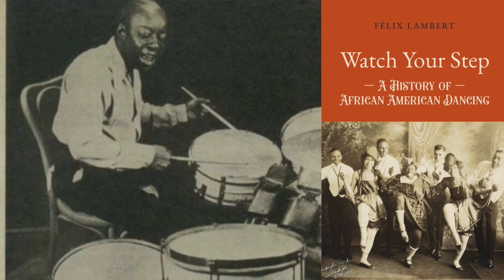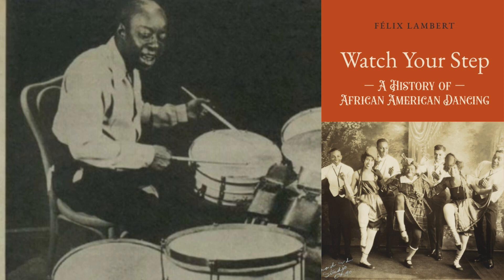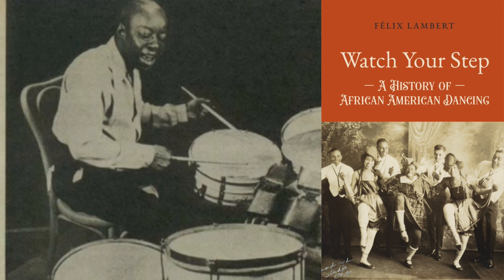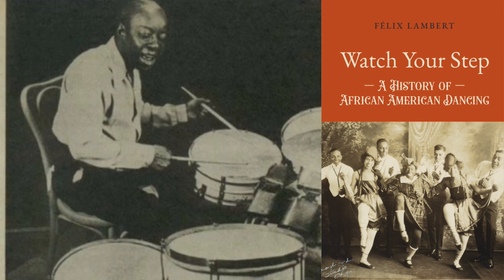Shimmy beat -baby dodds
To learn more about the history of African American dancing and music from the ragtime, blues and jazz eras, you can purchase the books:

Watch Your Step: A History of African American Dancing - Felix Lambert (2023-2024)

For the music, visit American music and the Tulane archives